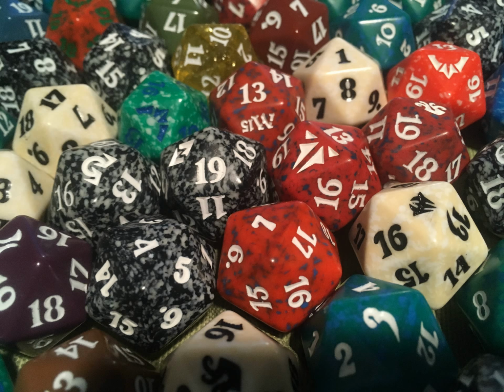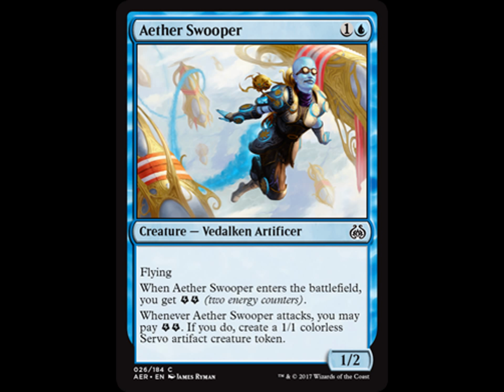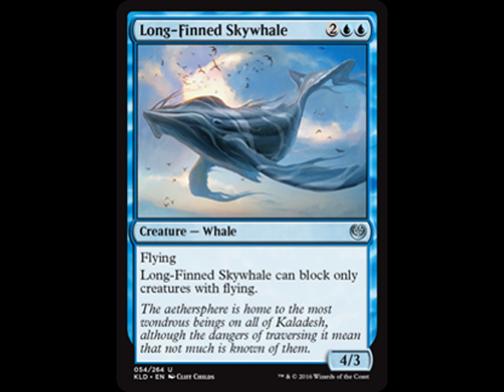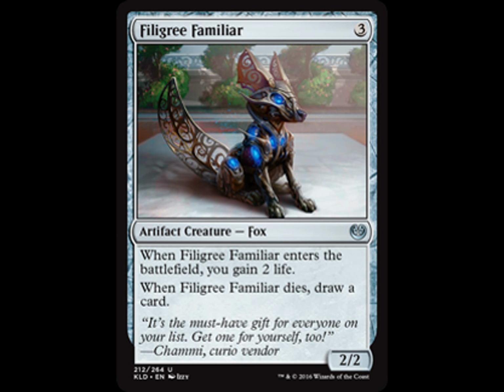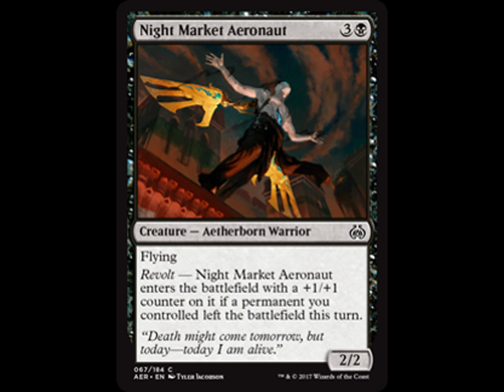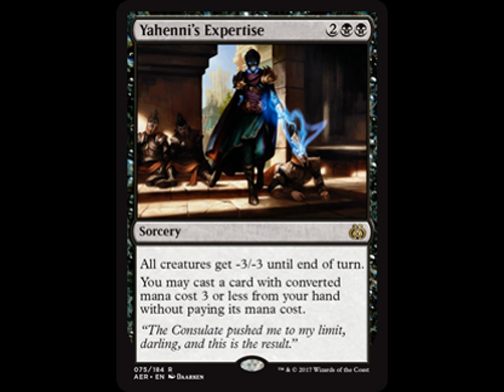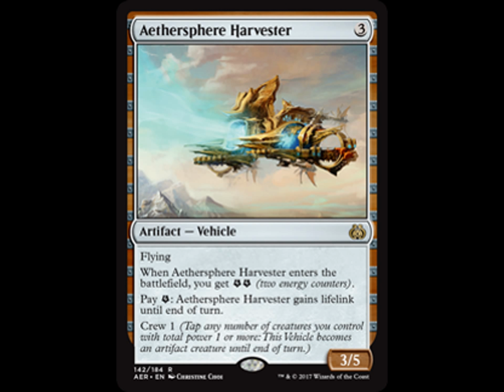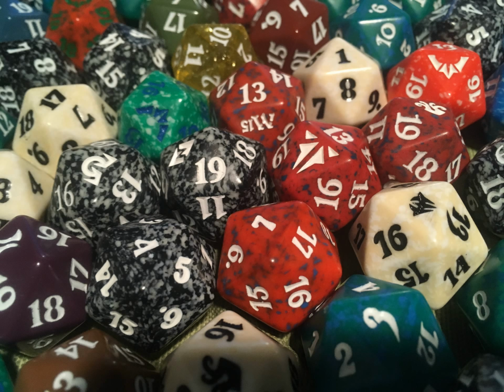Chip's Time-In List from the Midnight Aether Revolt Pre-Release!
A rundown of the cards that helped Chip out during his Midnight Pre-Release of Aether Revolt on a frigid January night. They are officially on the time-in list, and they just might get on your list too!